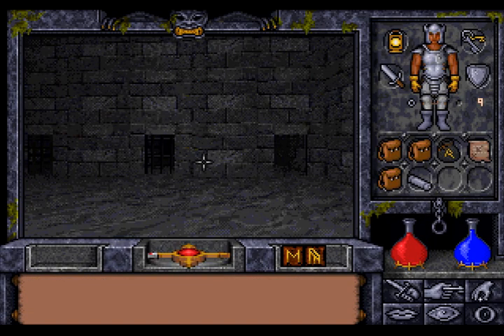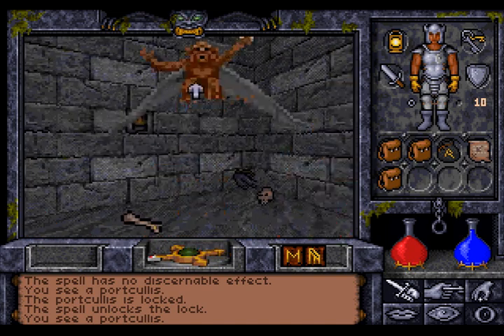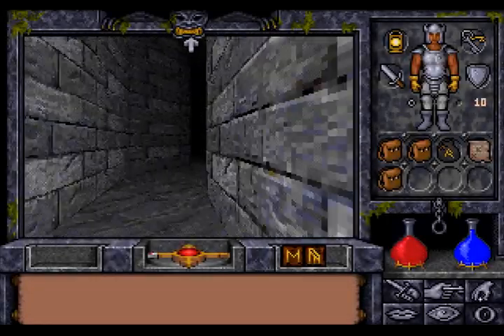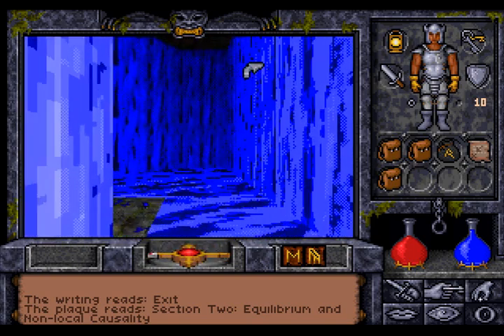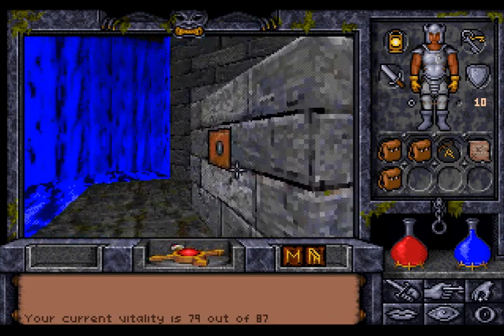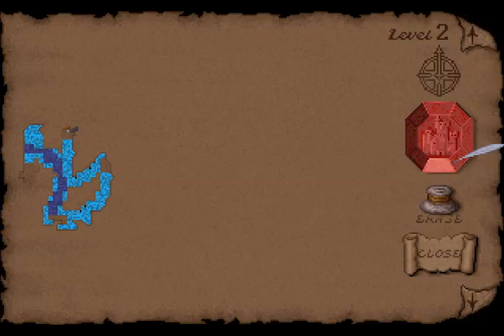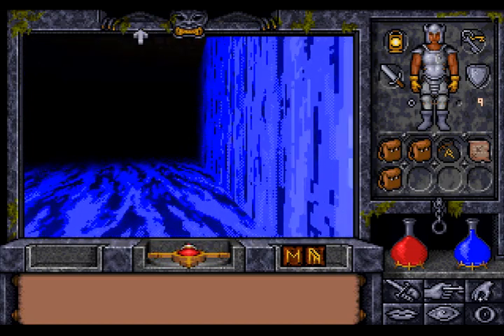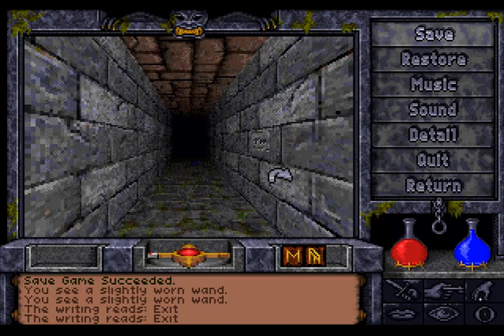Let's Play Ultima Underworld 2 part 055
We take the exam for the Scintillus Academy of Magic but we receive a frosty welcome.